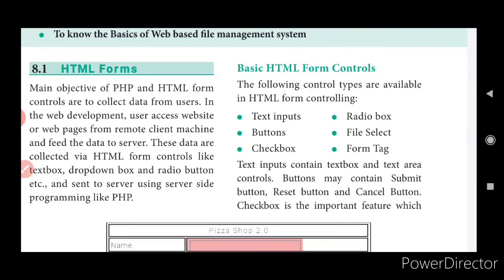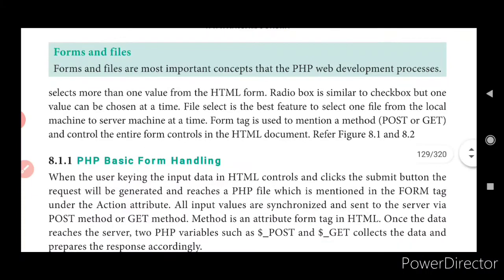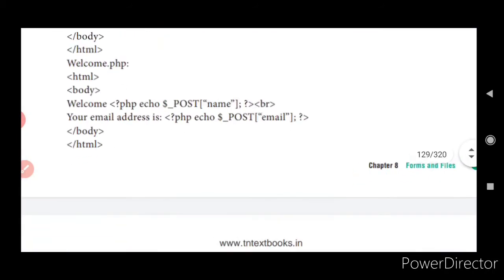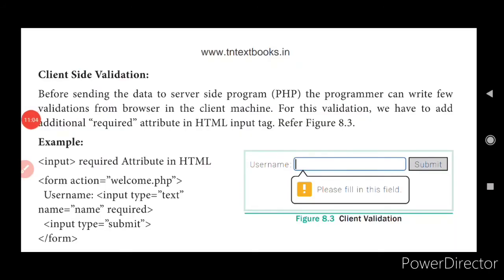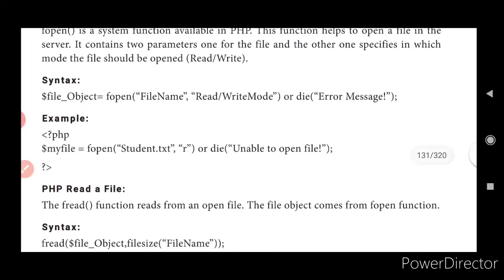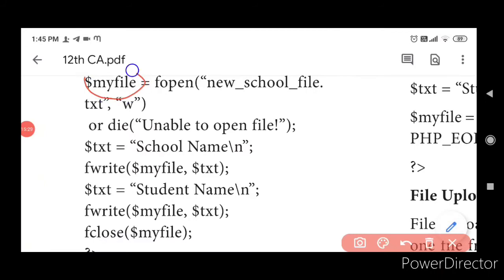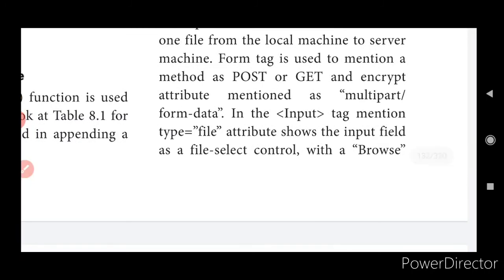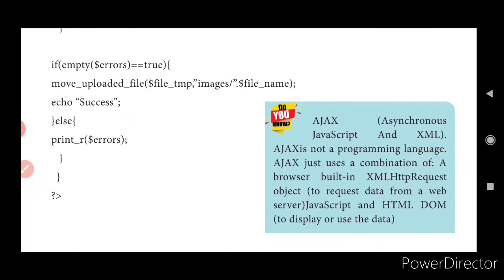Std .XII Computer Application